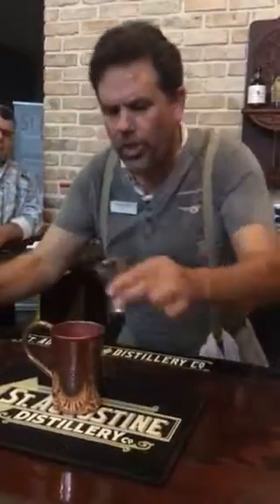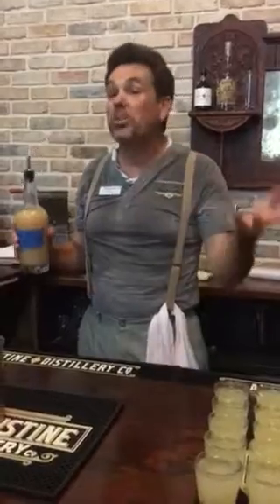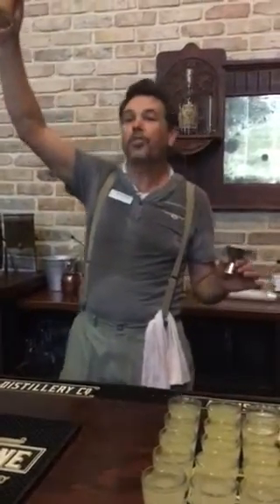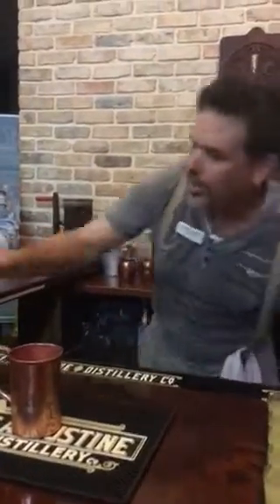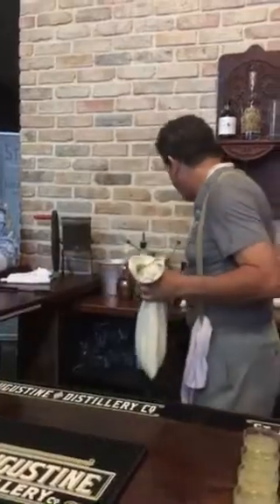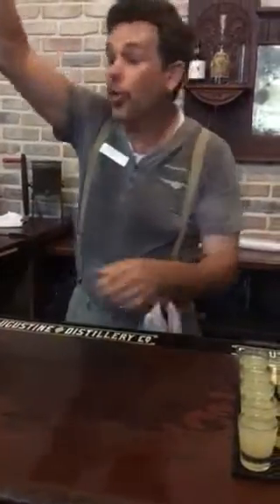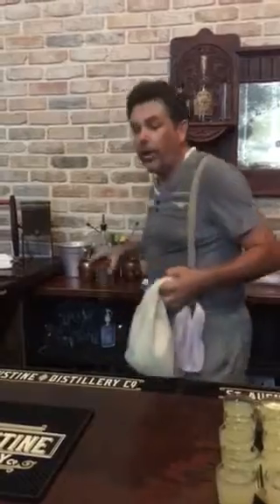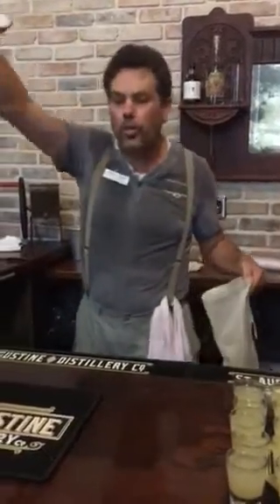St Augustine distillery